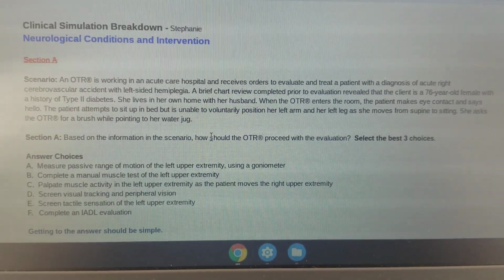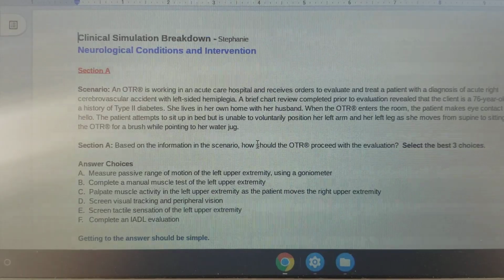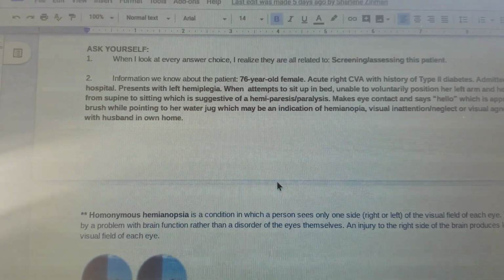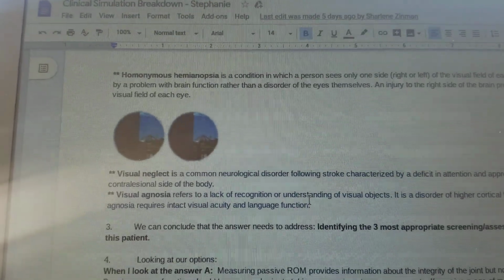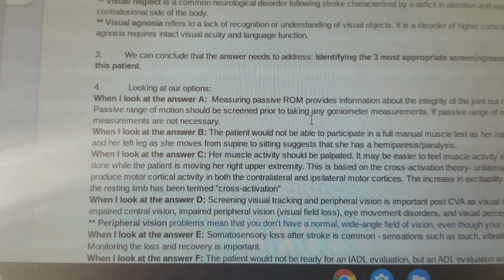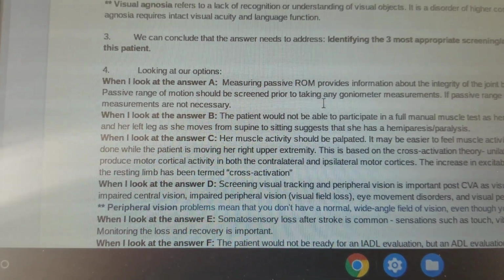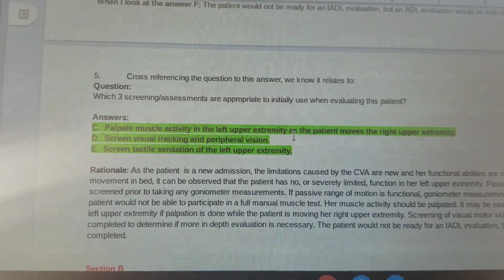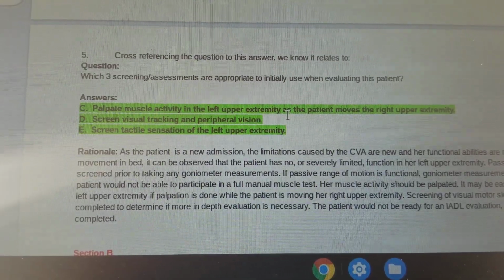Clinical Simulation Breakdown- CVA OT Exam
Learn how to select the best 3 choices!